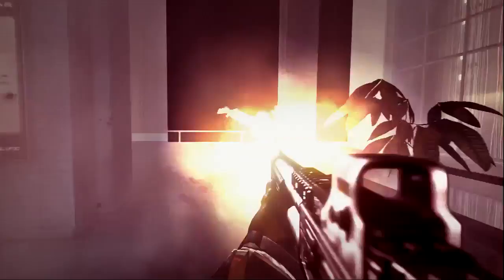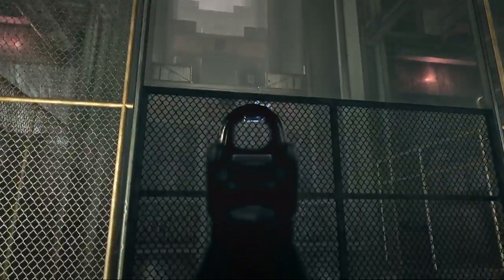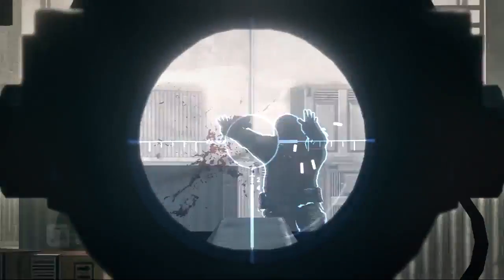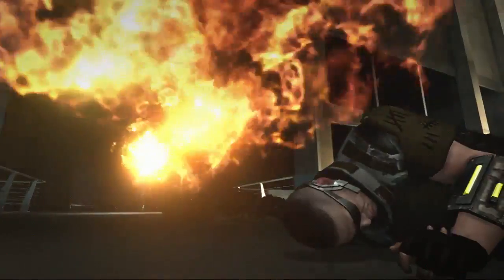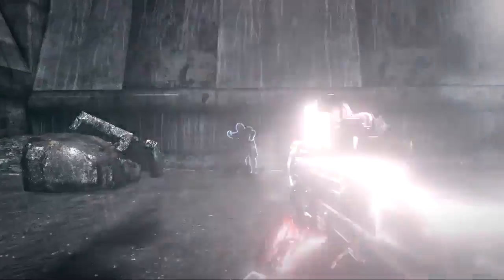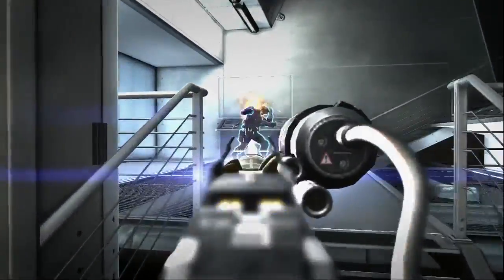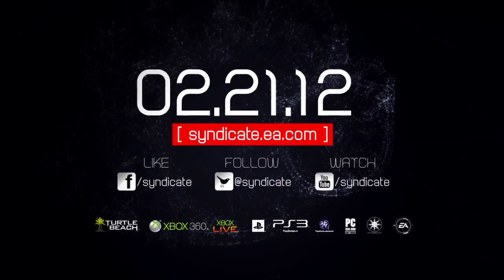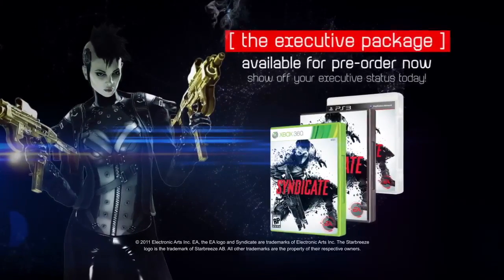Instruments of Death Are on Full Display in this Syndicate T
Hacking into people's minds is great, but sometimes you just want to fill them up with good ol' fashioned lead.